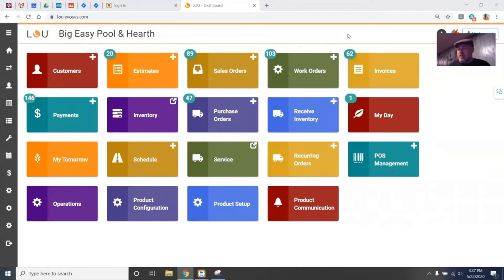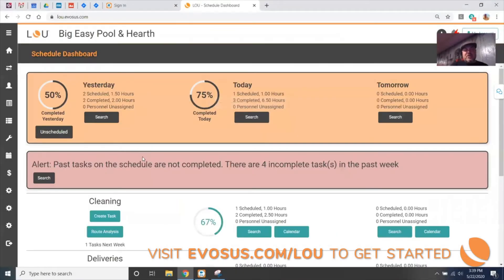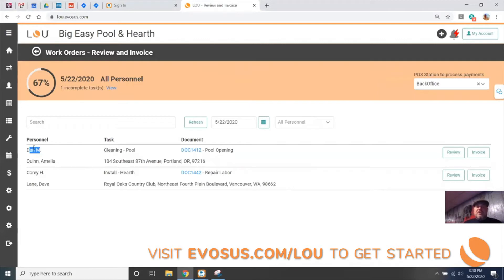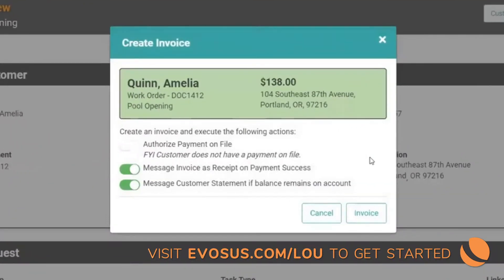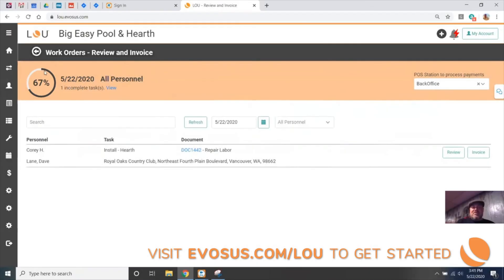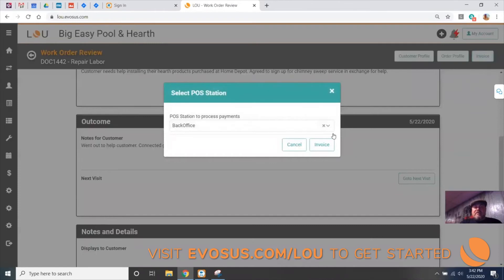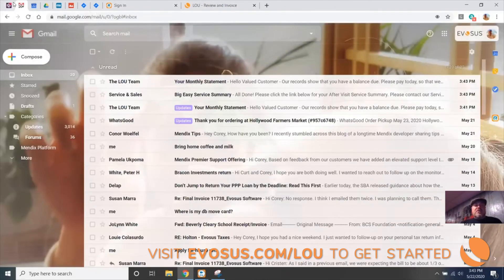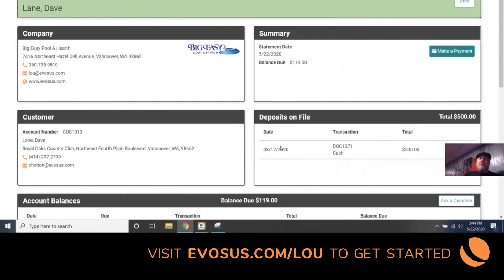LOU - Review and Invoice feature - powered by Evosus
The REVIEW AND INVOICE feature in LOU is a workhorse! Allows you to quickly review, invoice, accept payment and send door hangers - all on one screen. LOU is a cloud-based ERP system for retail and service companies in the U.S. LOU - powered by Evosus